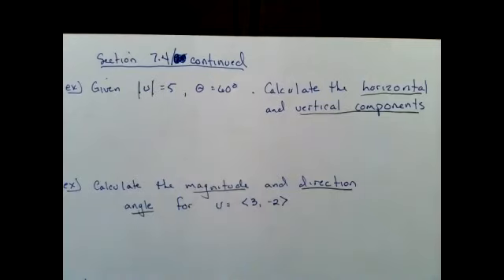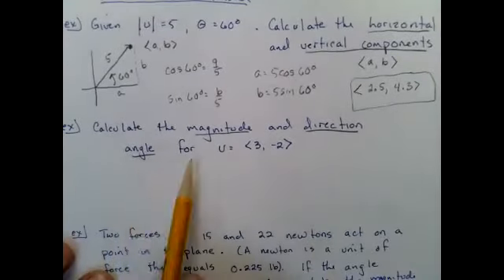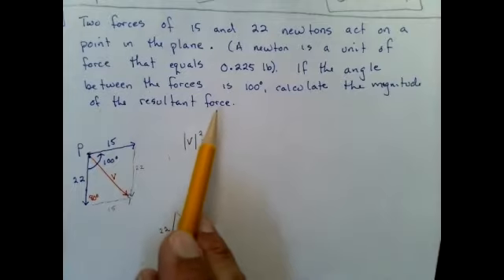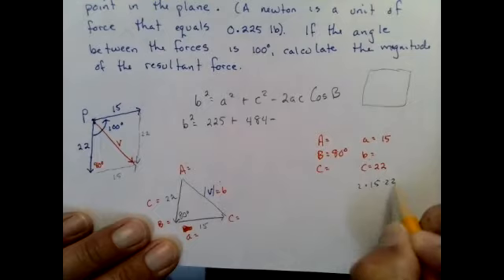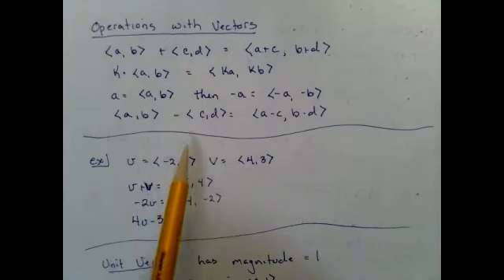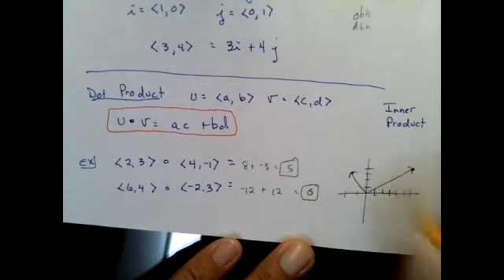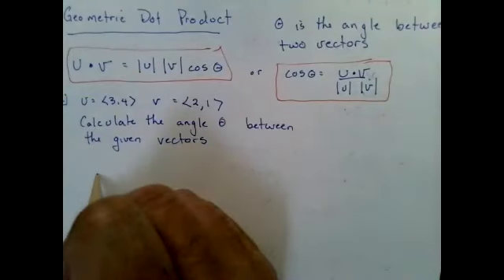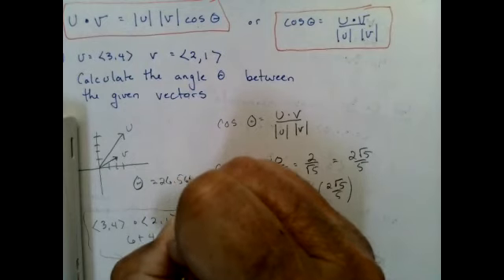Math 104 Section 74 75 Sp22